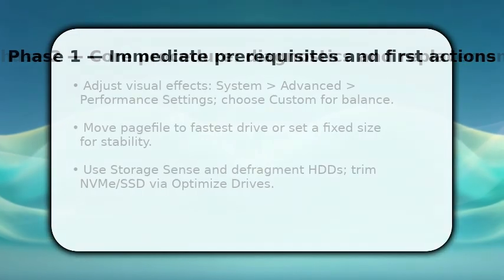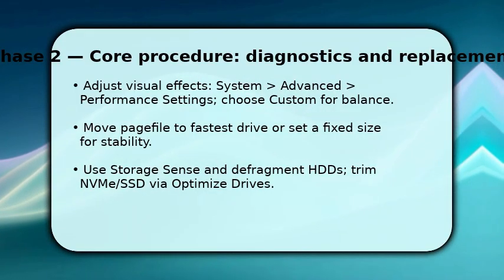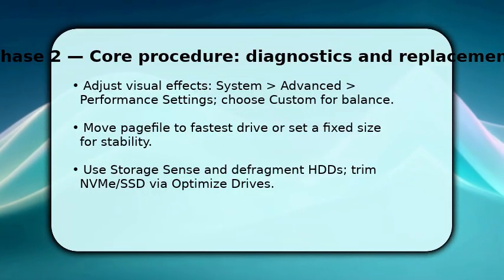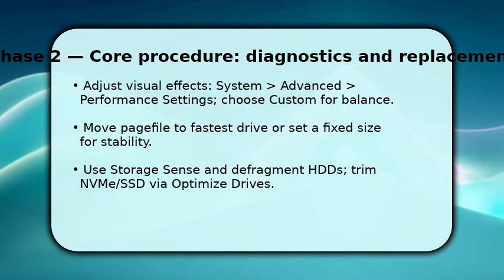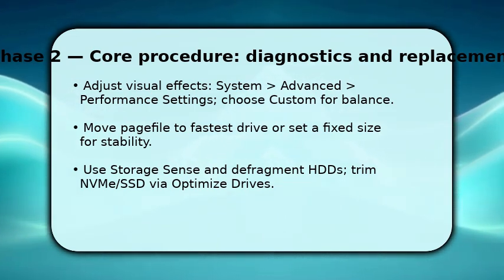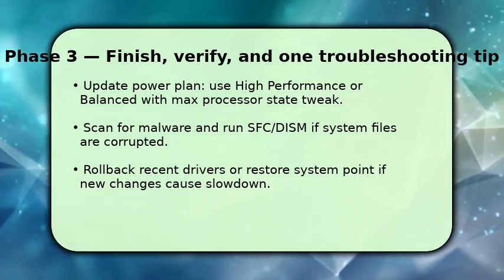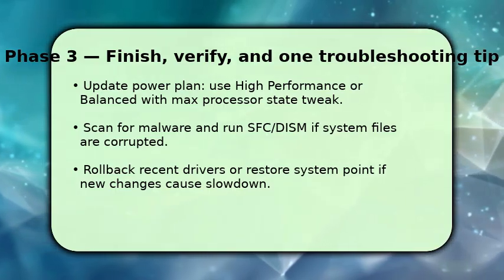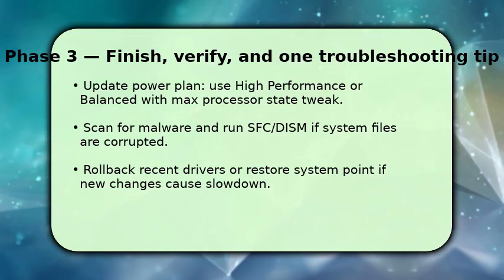How to Make Your Windows 11 Faster - Full Guide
How to Make Your Windows 11 Faster - Full Guide | 🔒 Surfshark VPN Deal — Stay private and secure. $1.99/mo + 3 Months Free ▸

Discover essential tips to boost the performance of your Windows 11 operating system. This comprehensive guide covers optimization techniques, from tweaking settings and managing startup programs to updating drivers and cleaning up disk space.

Windows 11, speed up computer, optimize windows, startup management, disk cleanup, driver update, system performance, settings optimization, computer maintenance, boot time reduction